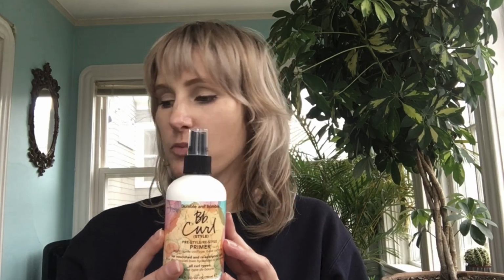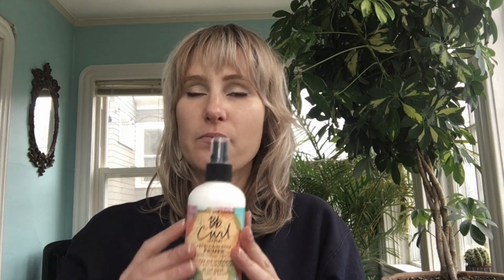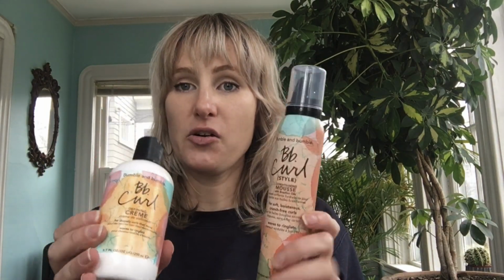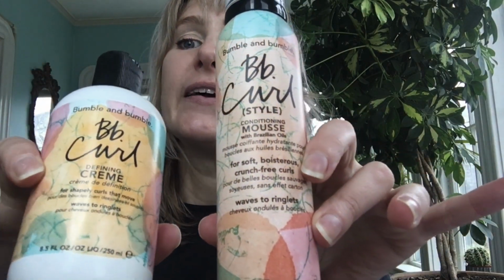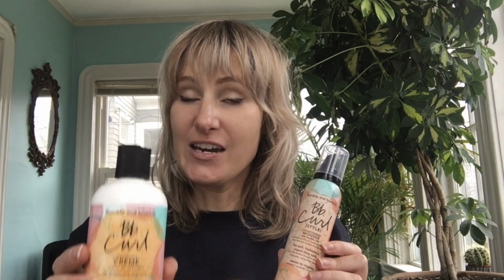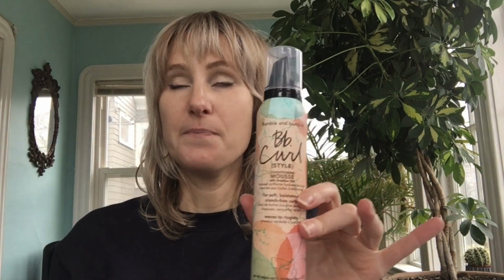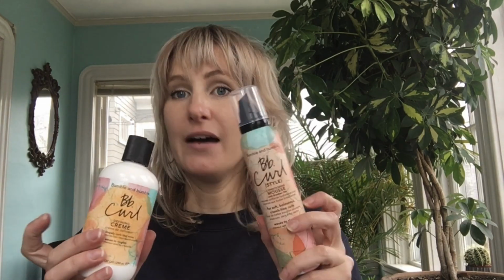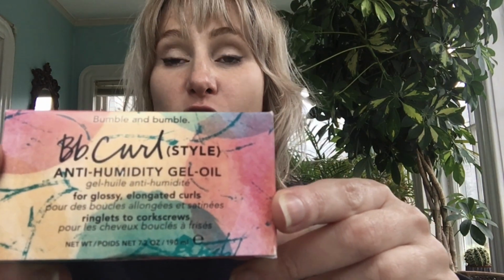Product Knowledge: Bumble and Bumble's Curl Family